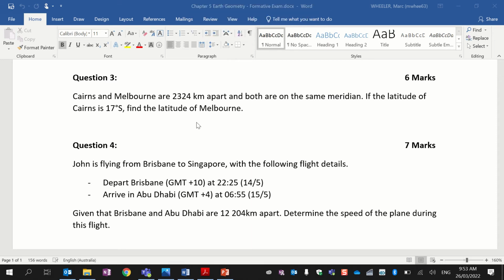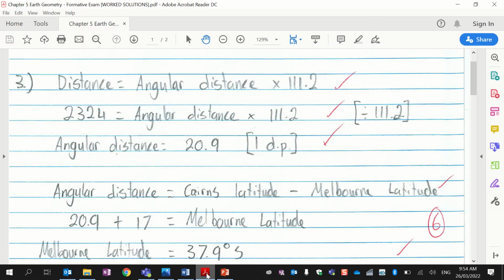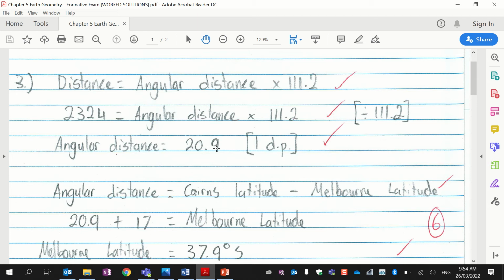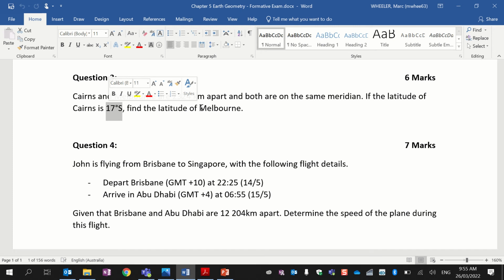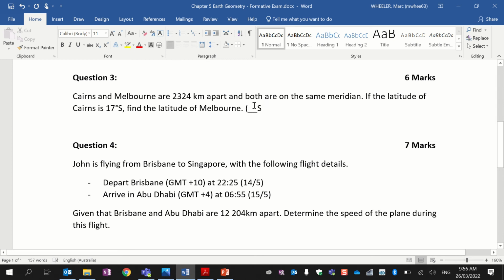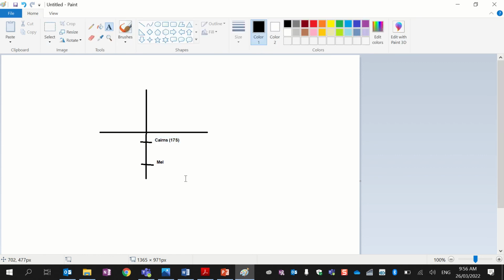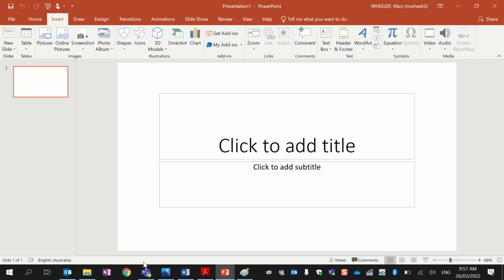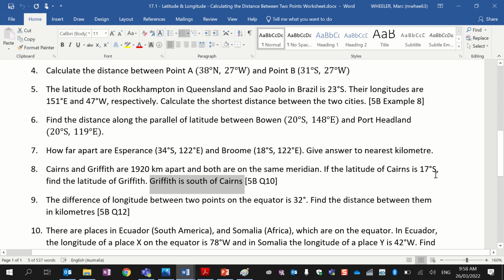Earth Geometry - Explained